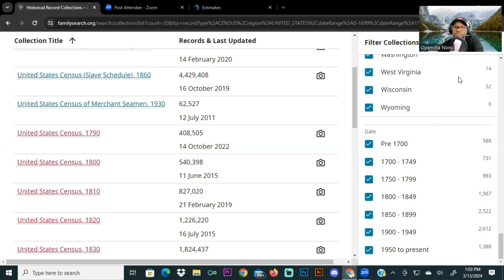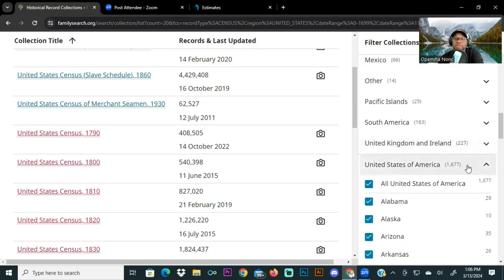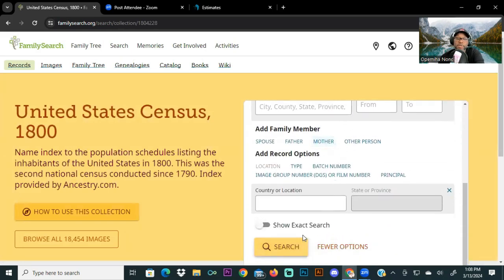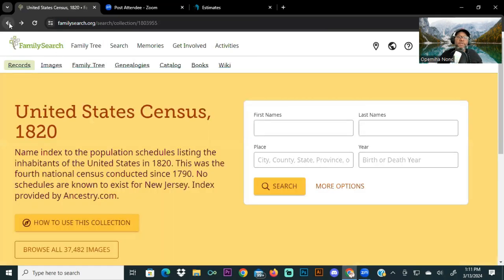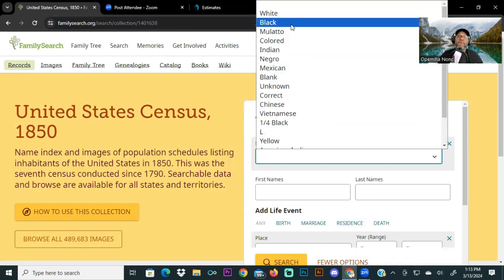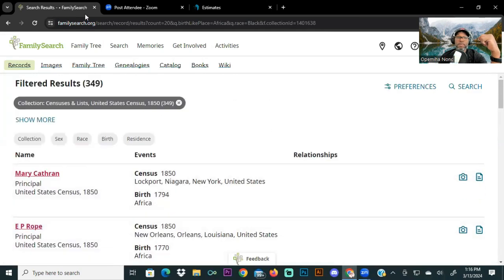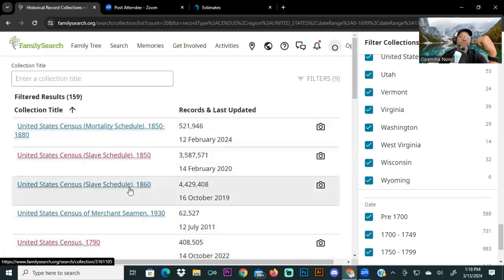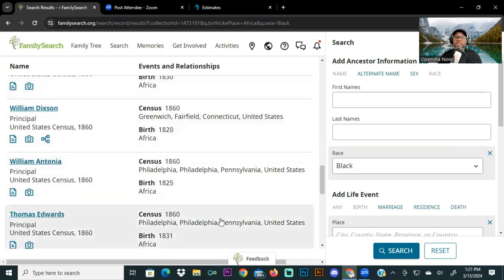When Did Africans Really Get To America? Deciphering Historical Records and Discovering the Truth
Join us as we delve into the fascinating journey of Africans to America. In this eye-opening video, we guide you through the process of examining historical records firsthand, empowering you to uncover the truth. Opemiha's meticulous research sheds light on a lesser-known narrative, inviting you to explore the rich tapestry of history with us